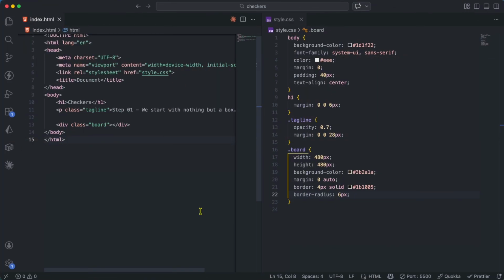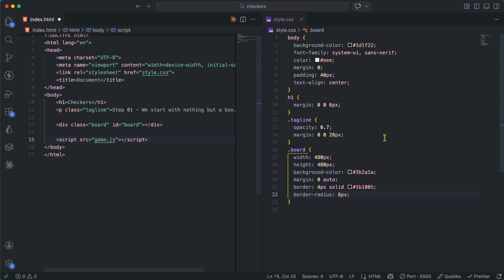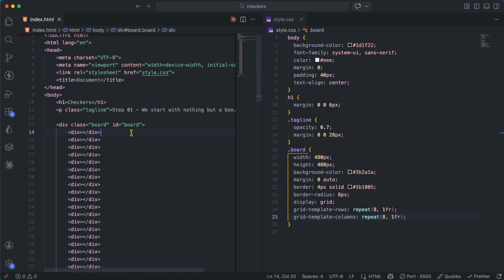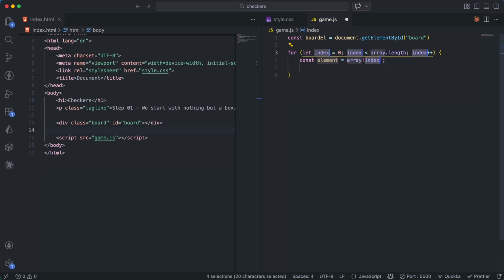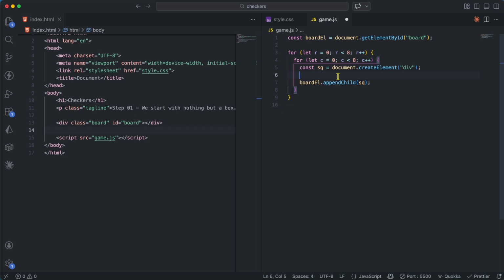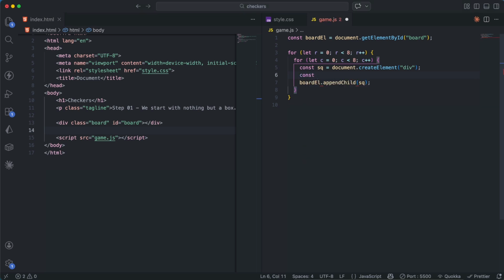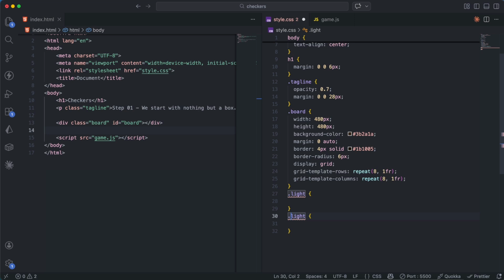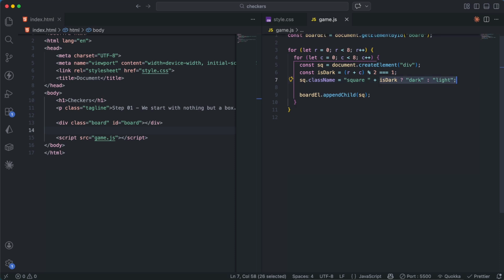02 Grid of squares